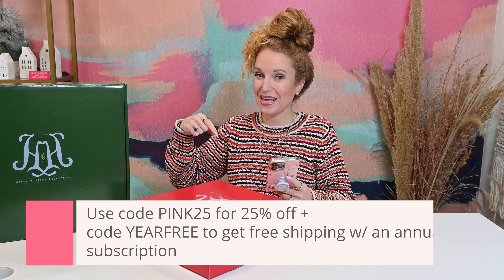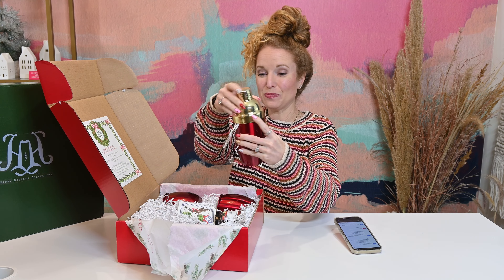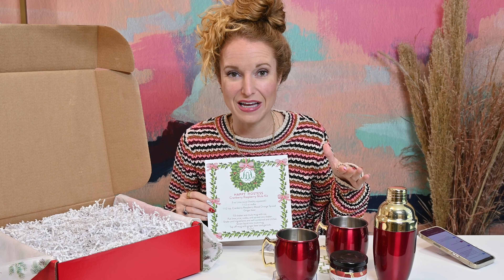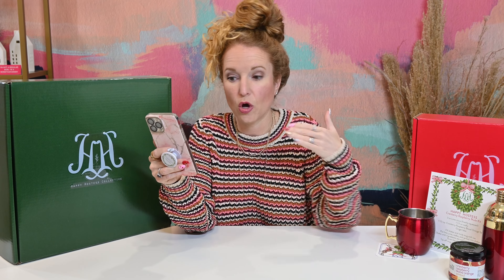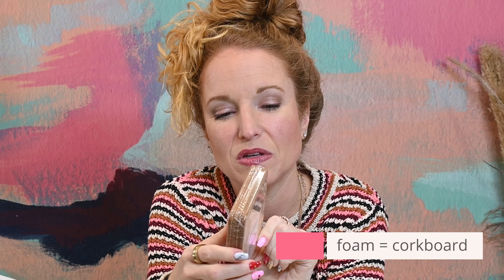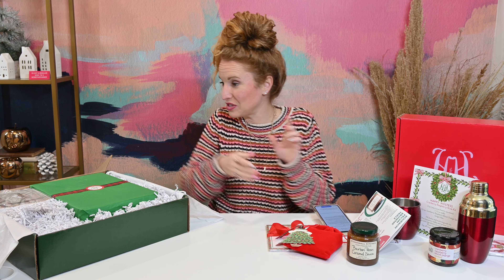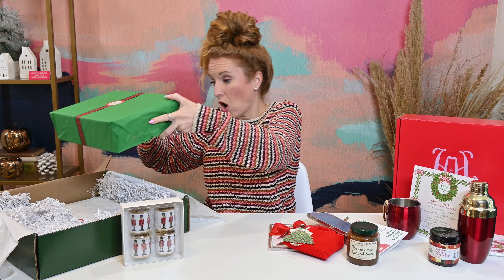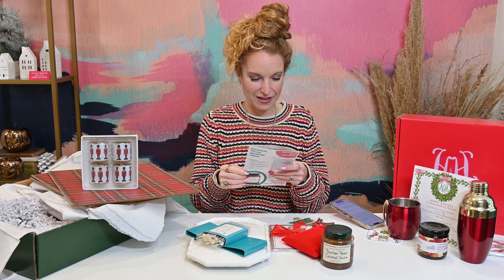Happy Hostess Collective Winter 2021 & Holiday Gift Box reveal | Grandmillennial Subscription Box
Today I am spoiling the Happy Hostess Collective Winter 2021 & Holiday Happy Hostess Mule Kit Gift Box reveal. This hostess subscription box is quarterly & I am quickly falling in love with it! I am very excited to share with you this Grandmillennial Subscription Box.

Happy Hostess Collective Winter 2021
 - Frequency: Quarterly
 - Price: $129.00 + $12.99 shipping & they do offer pre-pay discounts

Itemized Items in Box: Tartan Holiday
    - Something Unexpected is that we have two 2 Hostess Gift items in this box since we tend to need more during the holiday season. One is already bagged and ready to go with a gift tag attached, a set of four tartan coasters. The other hostess gift is a notepad from dotsandgingham.com
    - The Basics item in the winter box is the white tray with bamboo trim and cocktail picks. Neutral and can be used year-round.
    - The Accessories items are the classic tartan hardboard placemats and Nutcracker napkin rings by Jaye's Studiol.
    - The food & beverage item is the Bourbon Pecan Caramel Sauce by Stonewall Kitchen. There is a recipe for Bourbon Pecan Brownie Trifle in the insert, but it would be great as an ice cream topper, a spoonful in your coffee, drizzled over brownies, or used as a dip for apples.

Noteworthy:
  - Seasonal Subscription Box delivered to your door
  - Carefully curated food and tabletop products in Grandmillennial style
  - 5-7 full-size items for your table and home to entertain in style
  - Subscription includes online Collective Community Membership Access
recipe and styling tips on how to use the products to entertain stylishly in your home

Main Talking Points:
The Happy Hostess Collective is a seasonal selection of fine food items, home goods, and tabletop essentials shipped directly to your door. The box comes with a recipe and styling tips on using the products to entertain stylishly in your home. Happy Hostess Collective is perfect for those who love to entertain at home or want to learn how to entertain with style. especially those that love the grand millennial style. The box is curated with the idea that there are 5 essentials for a good party...so each box has at least one essential from each category!

  - Food & Drink- every box will include a new gourmet food item and recipe that will have you creating a delicious treat in no time. There will be tips for creating multiple recipes in the online community so that you get the most out of your gourmet item.
  - Basics Tools- the basics are the workhorses of a party that everyone needs. Usually, the basics are neutral with white, wood tones, or metal to be used for every type of event.
  - Accessories- these are pieces that have an impact with color or patterns, think block printed napkins or themed items. They will bring your table and party to life!
  - Hostess Gift- Your momma told you to never show up empty-handed at someone's house. So every box will include a fun hostess gift that you can take with you to your next event, that is if you can bear to part with it!
  - Something Unexpected- the best parties always have a little something unexpected. It is what keeps your guests talking about it long after the party is over. So in every box, you find a surprise that will delight you to discover and use while hosting your friends.

Box 603
2313 Lockhill-Selma